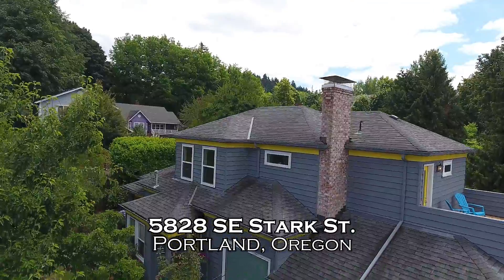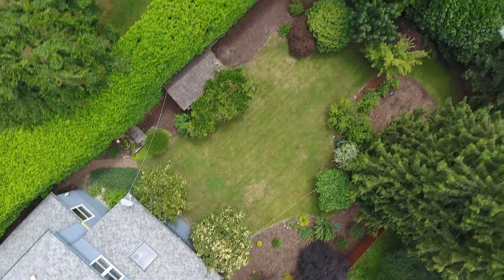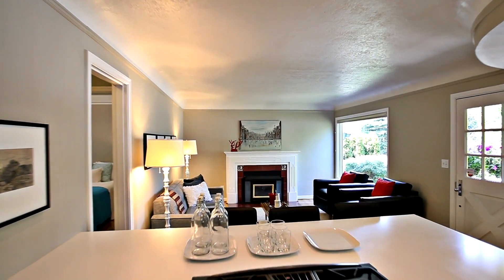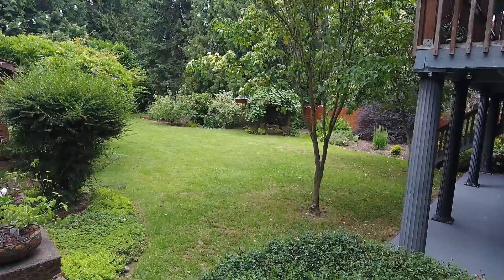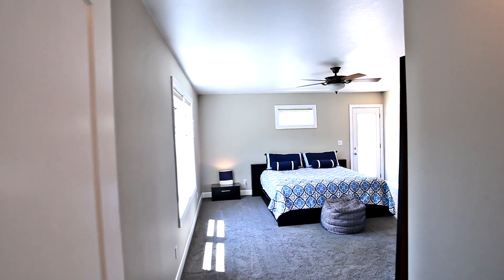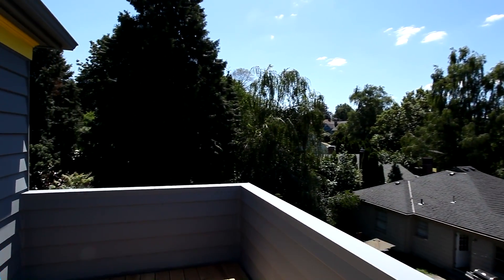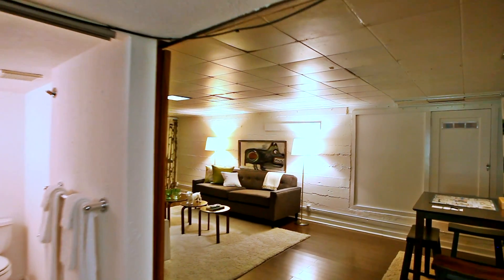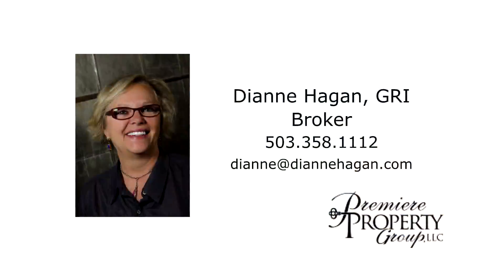Urban Retreat in SE Portland | Portland homes and real estate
Sleek remodeled kitchen with top of the line finishes and direct access to dining on the expansive deck overlooking your fabulous yard. Open floorplan for common areas. Private office with French doors, bamboo floors and possible separate entrance. Huge, secluded Master Suite boasts a walk-in closet, private deck and view of the garden. Lower level has a large family room, bath, office space, patio, storage galore and access to yard and garage. This wonderful home has a flexible floorplan and is ready for you to move right in.